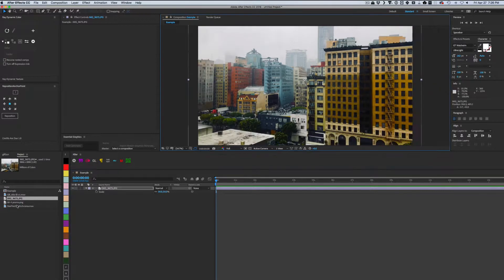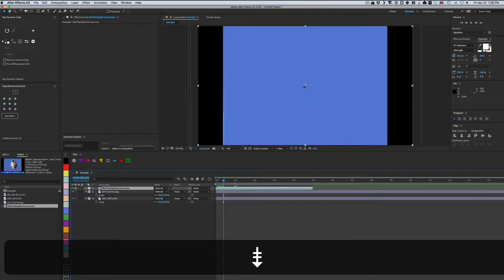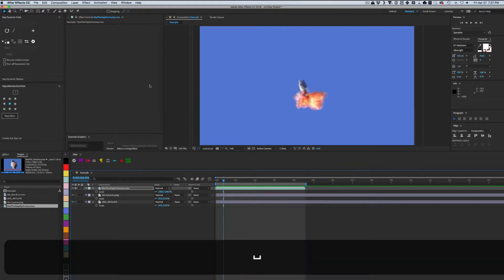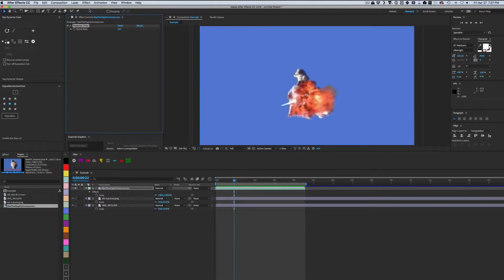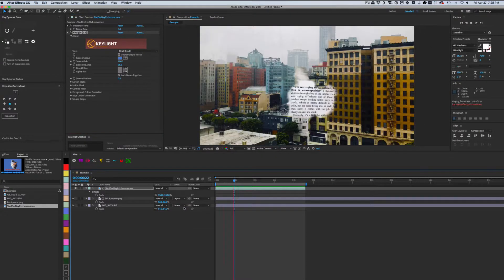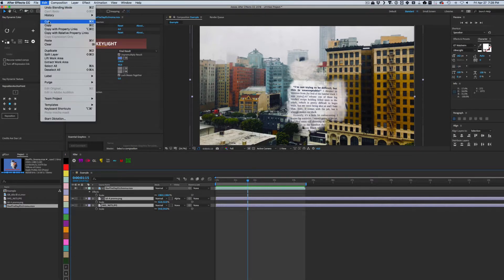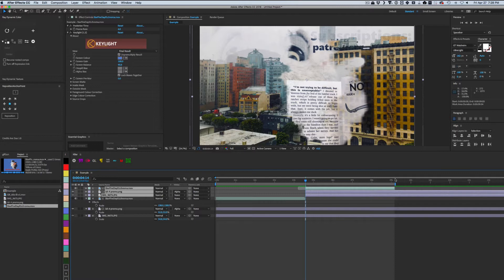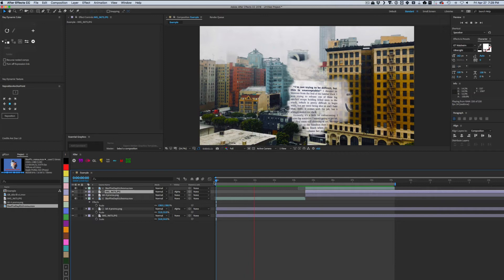How to reveal one layer with another layer in After Effects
Then here's what you need to know:
Top layer: someone shot on green screen, keyed, with posterize time.
Middle layer: foreground art, using top layer as an alpha matte.
Bottom layer: background art!

If you're trying to find an affordably priced spy comedy delivered right to your door, then all you need to know is